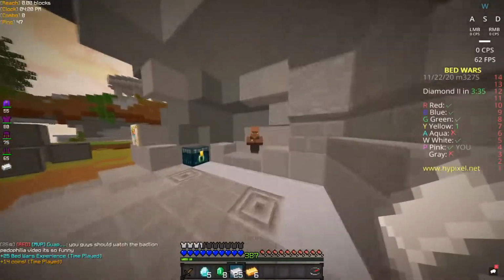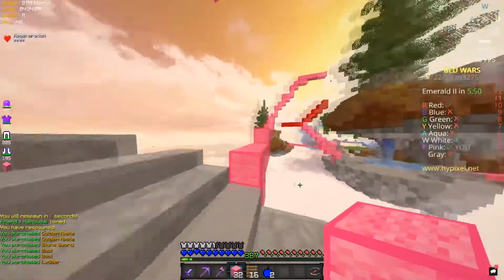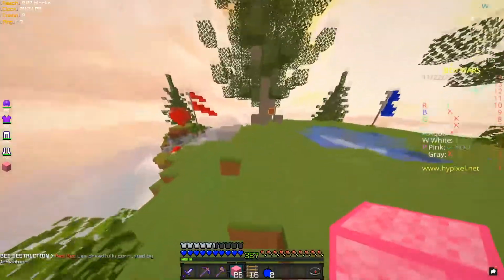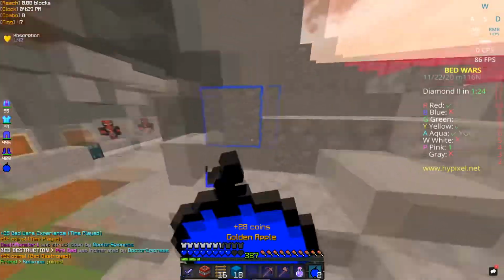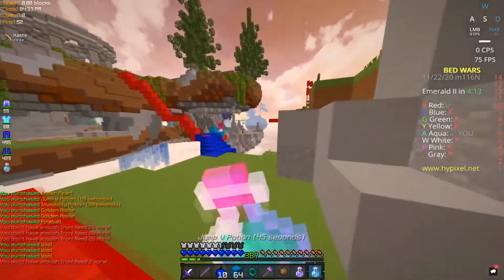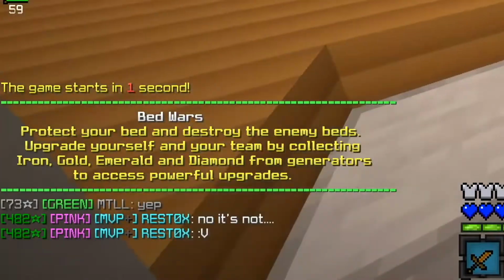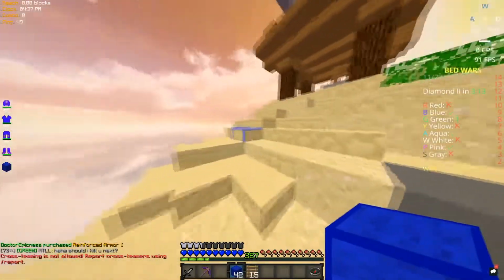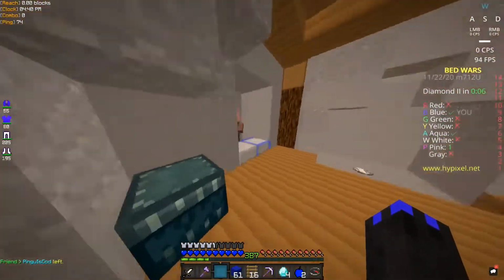Sweating In Bedwars To Prove I Am Not Bad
In this video I play normal bedwars but the people I faced were semi-decent, so I sweated a teensy bit.

My settings: (look in about section for more detail/links to packs)
pack: evaks 5k
overlay(s):  (1k blue overlay) & (short swords overlay)
fov: 105, with dynamic
shaders: sildur's enhanced default

sony vegas 17 pro - for editing
photoshop - for thumbnails

setup:
GPU: ryzen 570 4gb
CPU: ryzen 5 5500g
RAM: 16gb
Keyboard: ET Robot mech keyboard, with kailth silver switches.
mouse: razer viper mini